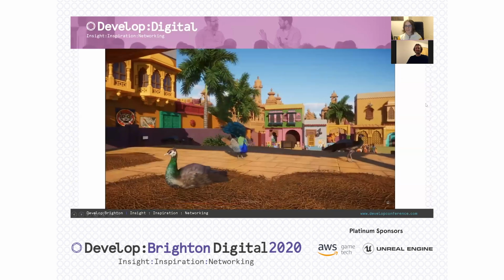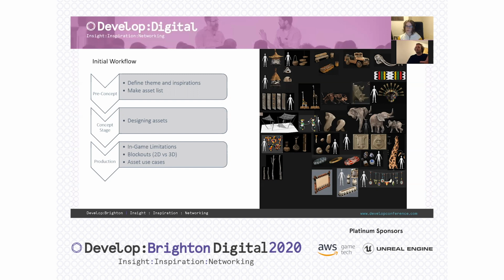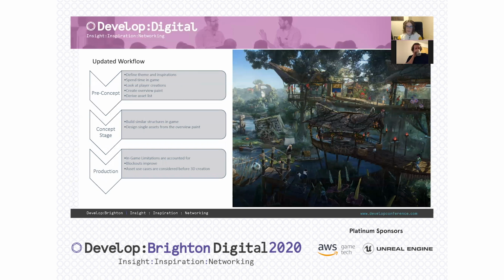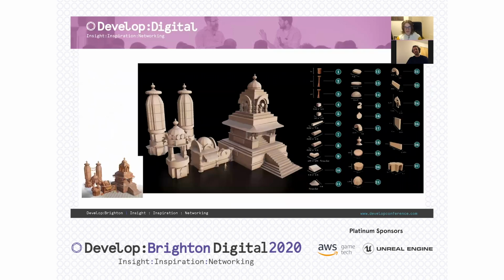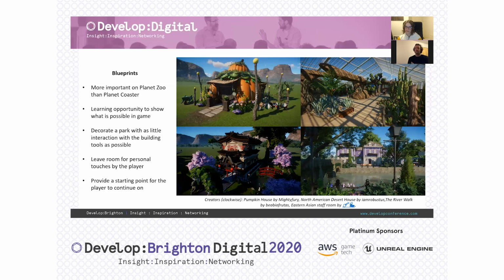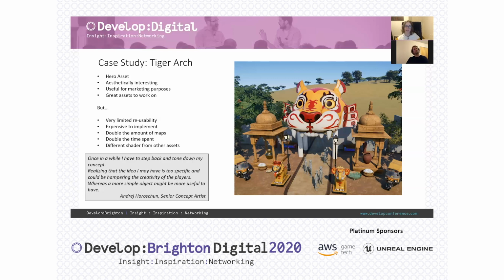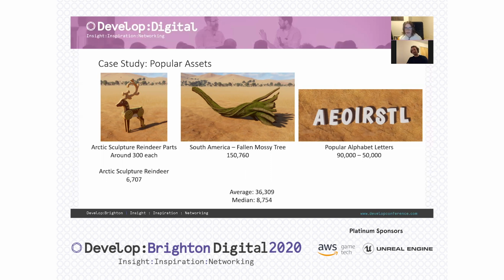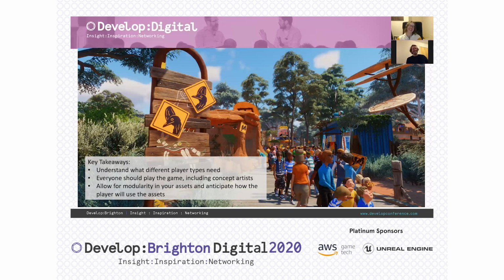Scenery Art in Planet Zoo with Frontier Developments | Develop:Brighton Digital 2020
Presenters: Liesa Bauwens & Ijke Botman, Frontier Developments

This session took place at Develop:Brighton Digital 2020.

Develop:Brighton 2021 returns to the sunny coast 13-15 July 2021.